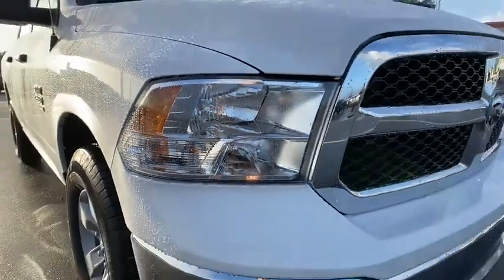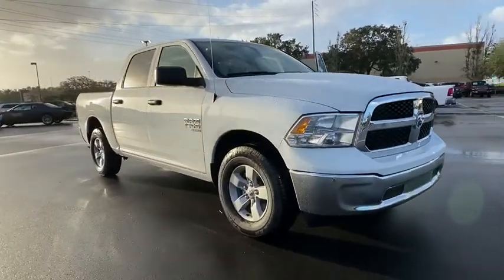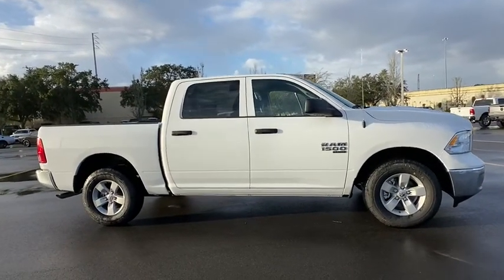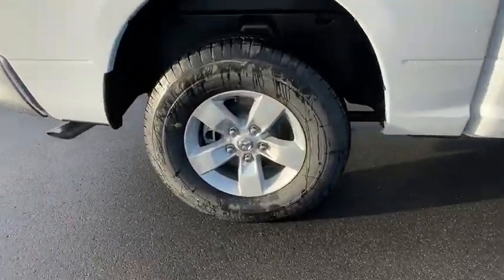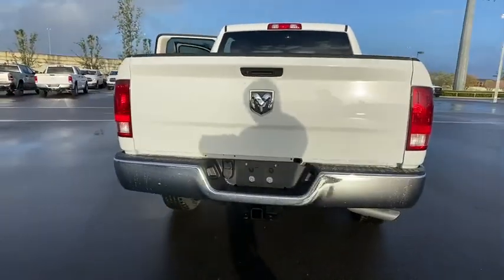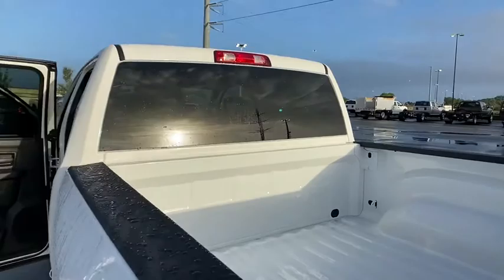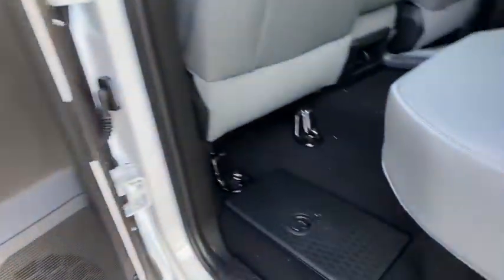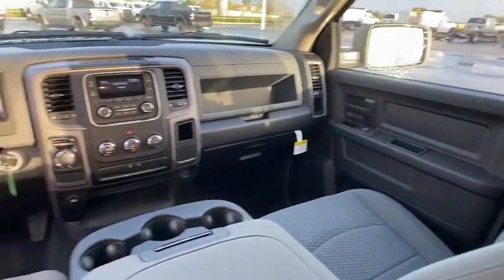2020 Ram 1500 Classic Orlando, Deltona, Sanford, Oviedo, Winter Park, FL G294709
2020 Ram 1500 Classic Tradesman - Stock#: G294709 - VIN#: 3C6RR6KG9LG294709